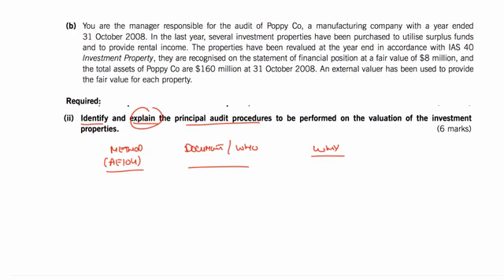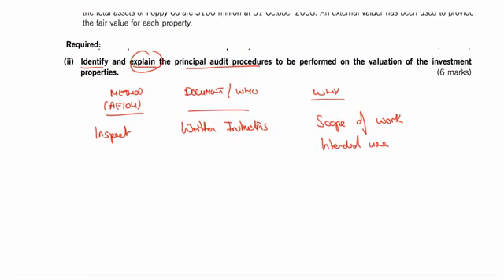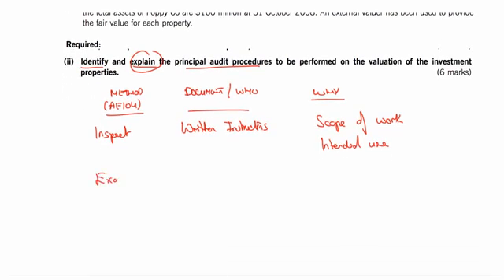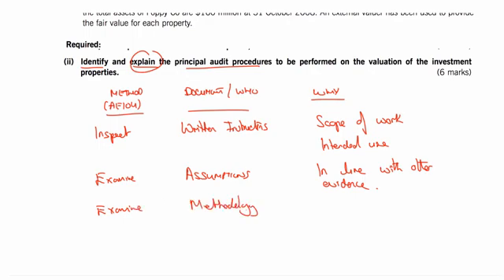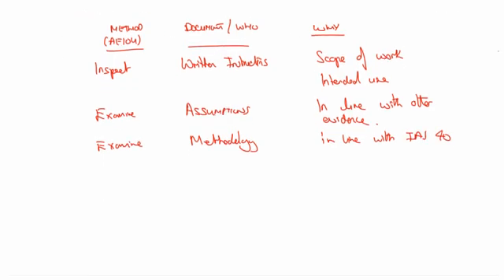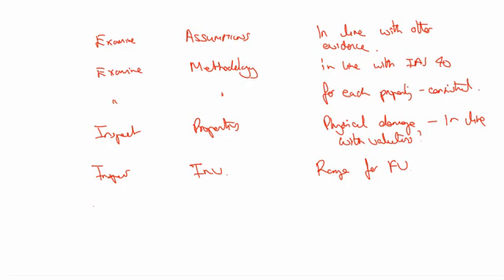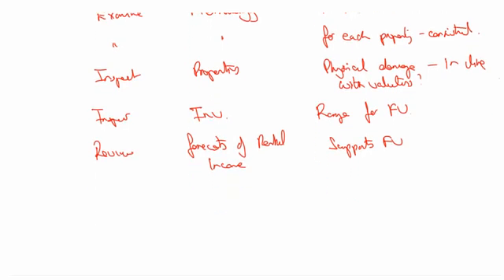USING WORK OF EXPERTS - ACCA AUDIT - LEC # 17-03 -Exam practise 2